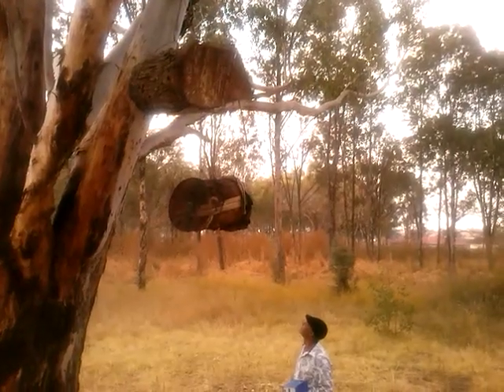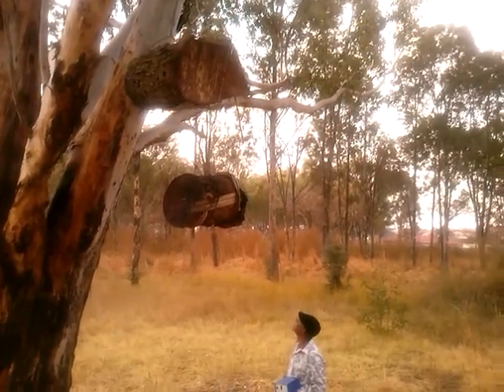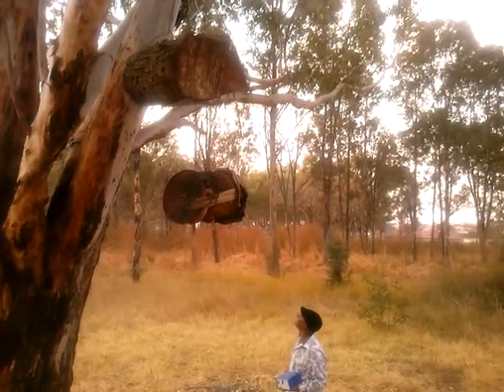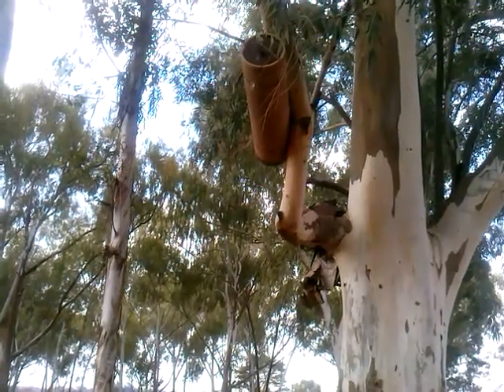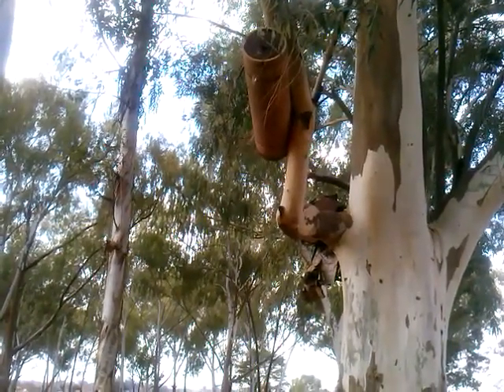Keeping Bees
'Uncle G' is a beekeeper and explains the practice.

Produced by Priscillah.